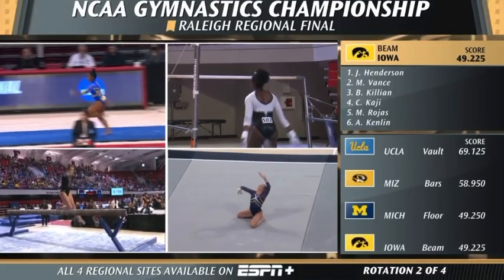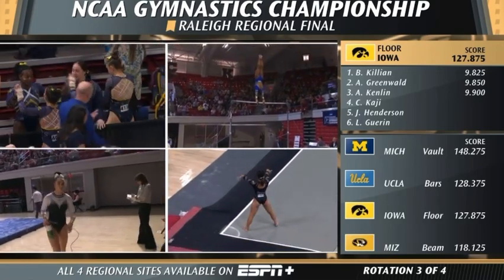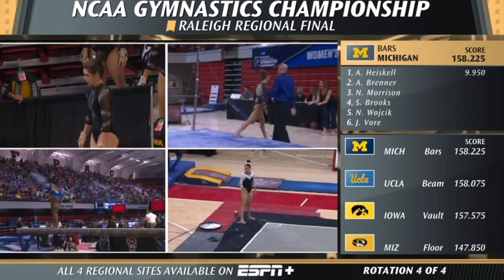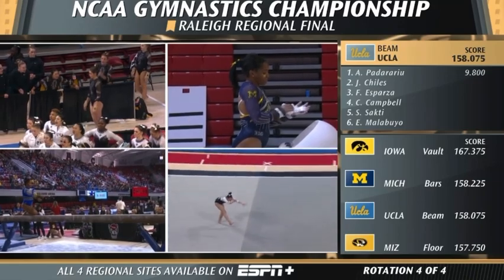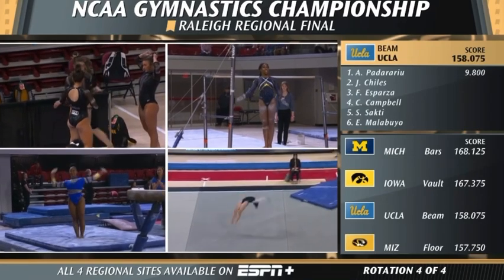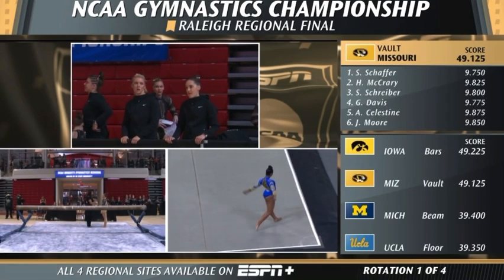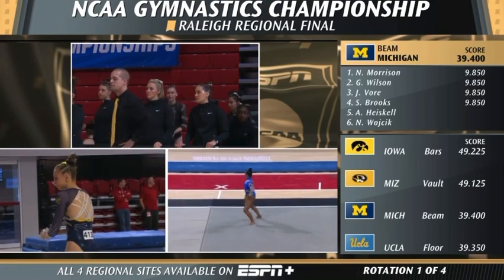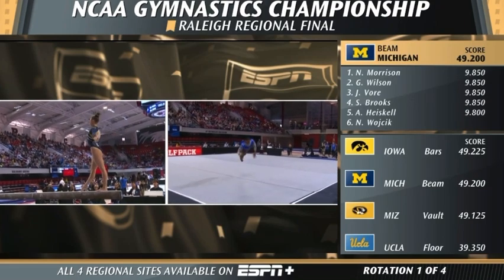Jordan Chiles All Around Regional Championships 2022 39.525